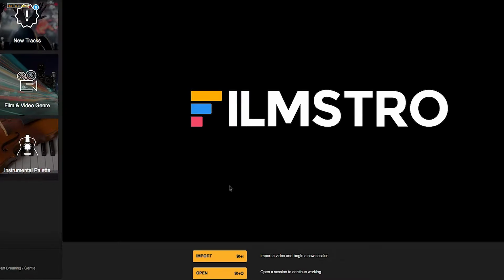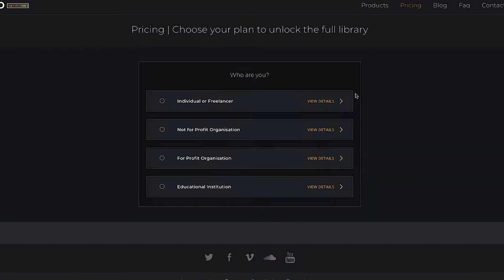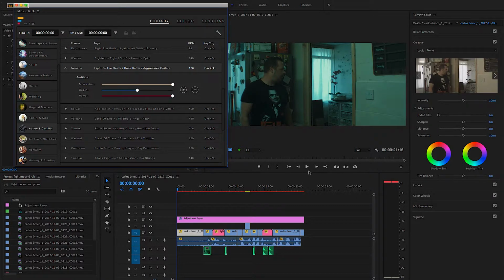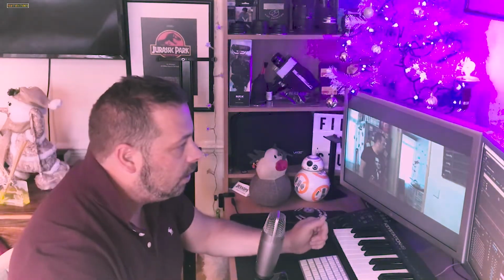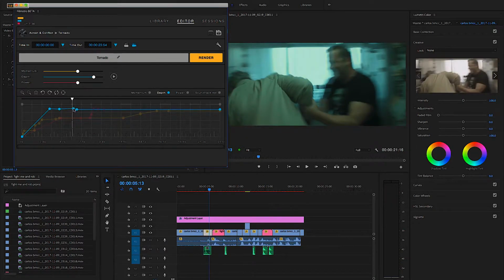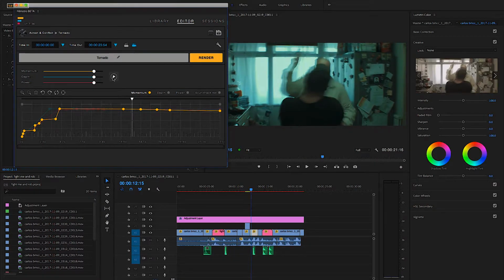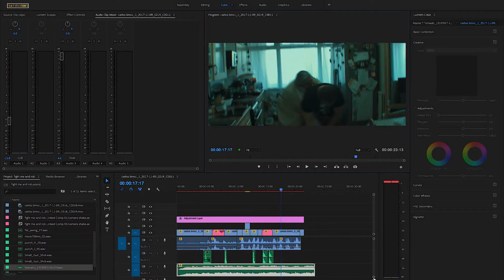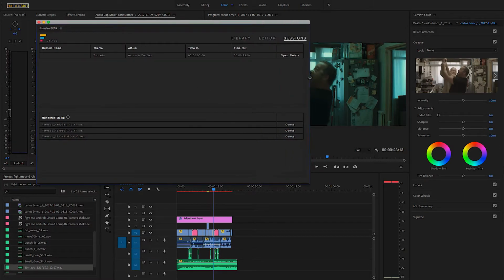Creating Music For Film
Creating Scores For Film.

SO SORRY ABOUT THE NOISE ARRRRRRRRRRRRR